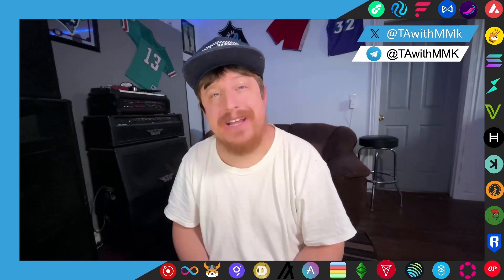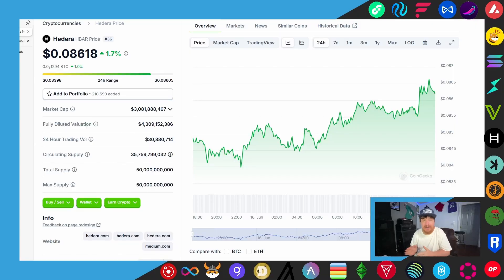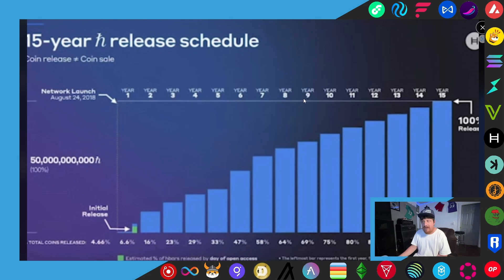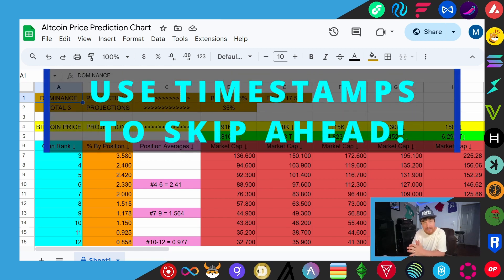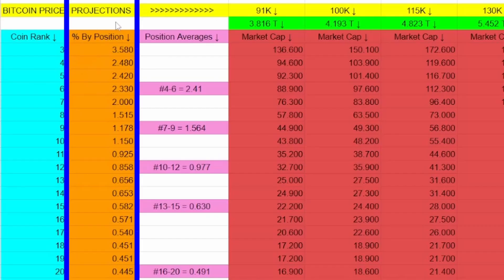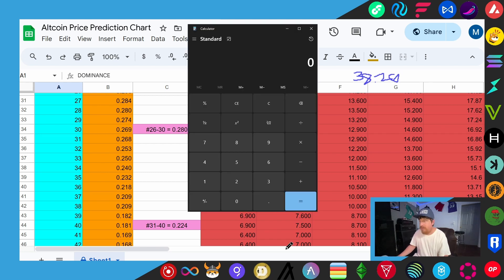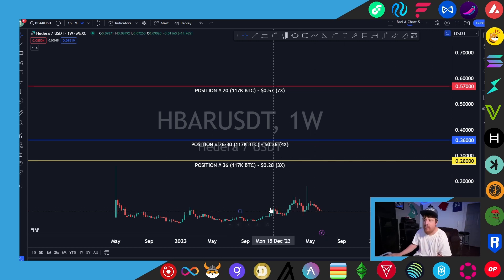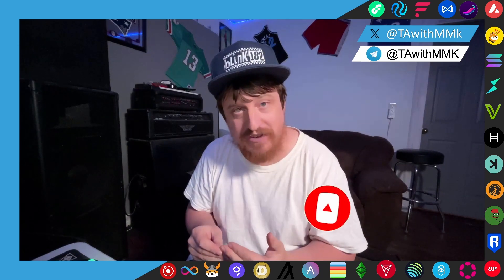HEDERA To $0.73? - Hedera (HBAR) Price Prediction! Where To Sell Your HBAR!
HEDERA To $0.73? - Hedera (HBAR) Price Prediction! Where To Sell Your HBAR! HBAR Profit Taking Strategy!

CHAPTERS:
0:00 - INTRO (Join My Free Telegram Group!)
1:25 - Finding Circulating Supply For HBAR
3:53 - My Price Formula Explained
6:38 - 1st HBAR Price Prediction (91k BTC)
7:43 - 3 MORE Hbar Price Predictions
8:45 - Potential Gains on the Hbar Chart
9:15 - My HBAR Price Projection
10:10 - OUTRO (Like/Sub & Top100 Playlist)

Join My Telegram Group! (FREE)
-Fun Growing Community
-Learn to Chart
-Take Trades from OUR CHARTS
-OR just Talk Crypto!

SIMPLE  FORMULA TO PREDICT ALTCOIN PRICES

LONGER (More In Depth) Video About MY Formula
to predict Altcoin Prices

(Current Crypto Prices)

Learn to TRADE CRYPTO Step by Step

Channel Description:
We have Multiple Playlists full of my Daily Uploads
-Market Updates Daily
-How To trade Crypto step by step using TradingView
-Crypto Raps/Songs Remixes
-"Bitcoin Goes to Therapy"
& MORE

Thanks so much for you support!